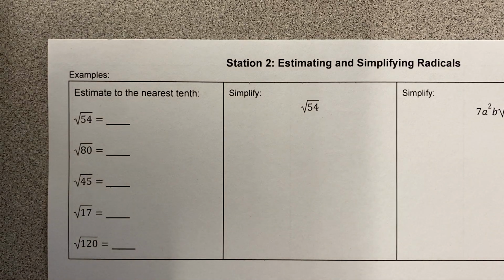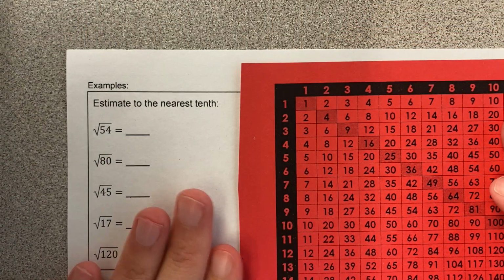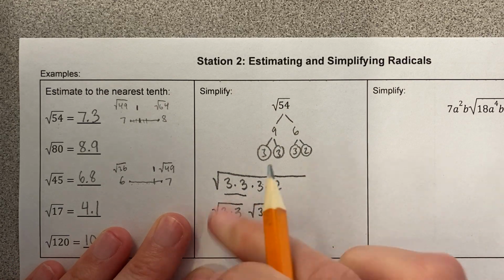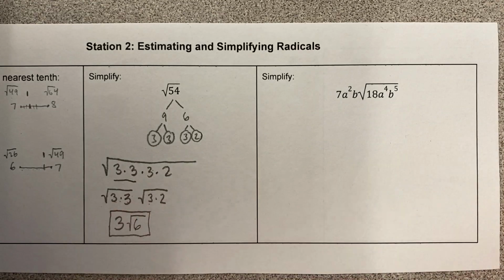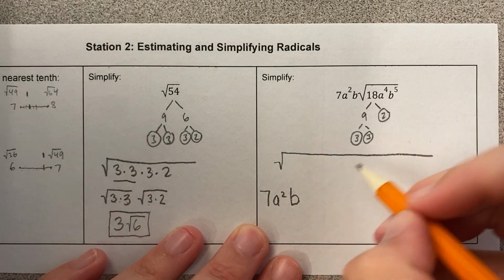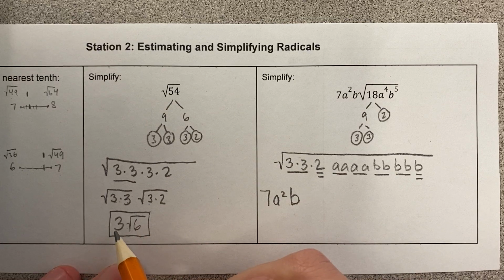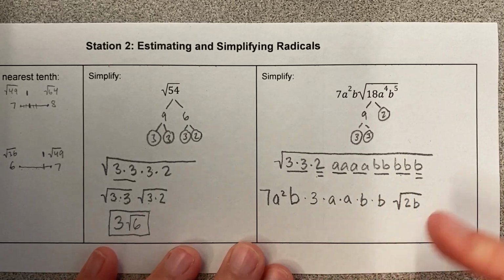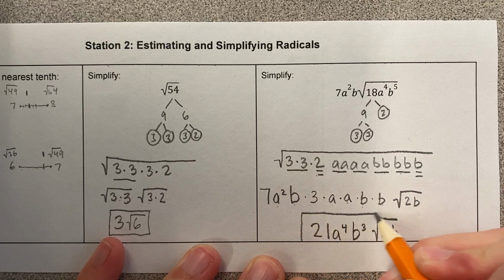Unit 5 Test Review Station 2